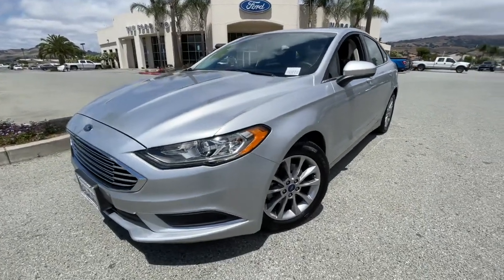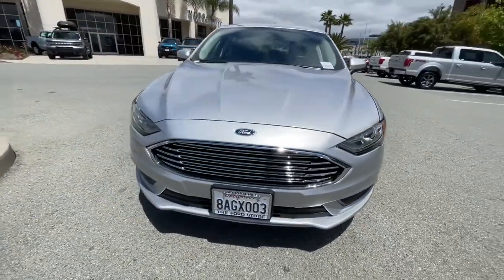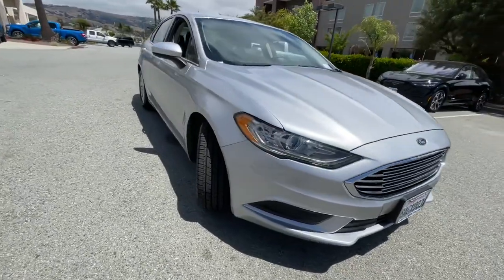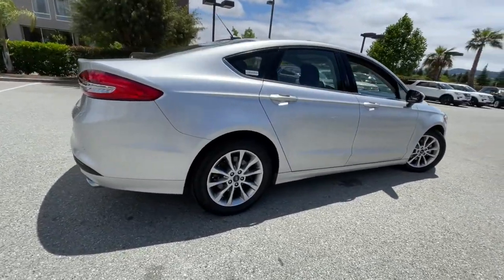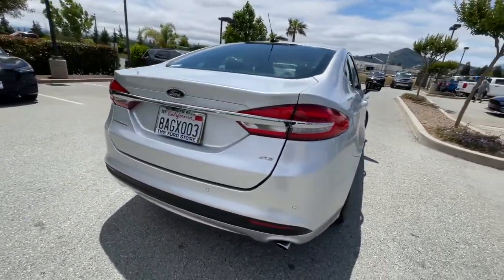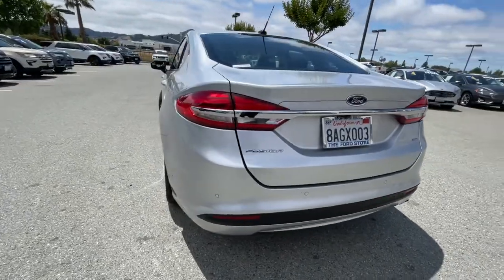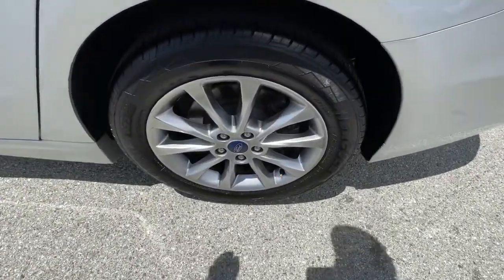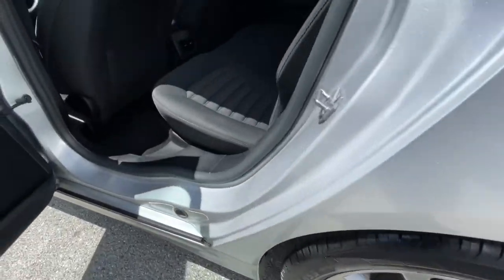2017 Ford Fusion San Jose, Morgan Hill, Gilroy, Sunnyvale, Fremont, CA 403678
2017 Ford Fusion

2017 Ford Fusion SE Ingot Silver CARFAX One-Owner. Certified. 2017 Ford Fusion SE in Ingot Silver with Ebony Cloth, Ford Certified, Carfax One Owner, Clean Carfax No Accidents, Local Trade, Locally Serviced, Technology Package, Standard Package, Power Package, Wheels: 17 Premium Painted Luster Nickel.brbrOdometer is 2099 miles below market average! 21/32 City/Highway MPGbrbrFord Gold Certified Details:brbr  * Vehicle Historybr  * Warranty Deductible: $100br  * and 22,000 FordPass Rewards Points to use toward first two maintenance visitsbr  * 172 Point Inspectionbr  * Limited Warranty: 12 Month/12,000 Mile (whichever comes first) after new car warranty expires or from certified purchase datebr  * Transferable Warrantybr  * Roadside Assistancebr  * Powertrain Limited Warranty: 84 Month/100,000 Mile (whichever comes first) from original in-service datebrbrAwards:br  * 2017 IIHS Top Safety Pick, Top Safety Pick+   * 2017 KBB.com 10 Best Sedans Under $25,000   * 2017 KBB.com 10 Most Awarded Brands   * 2017 KBB.com Brand Image AwardsbrWe put our best price online and on the car so you don't waste time and energy trying to figure out what you'll actually pay. We sell high quality pre-owned vehicles at extremely low prices with out any games, gimmicks, or high-pressure tactics. We do business the way business should be done.